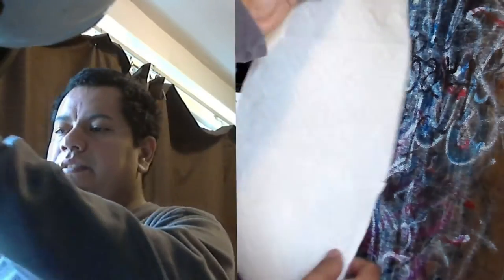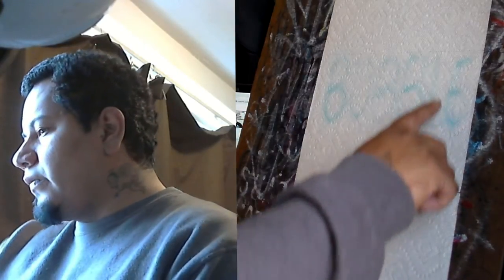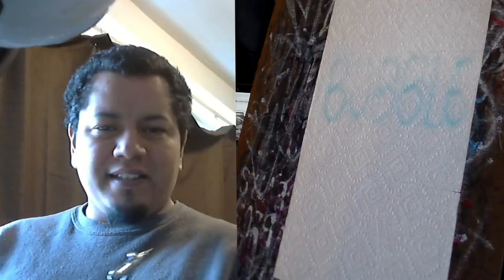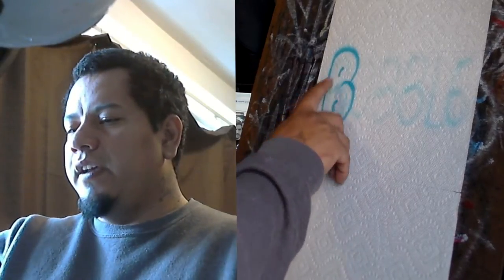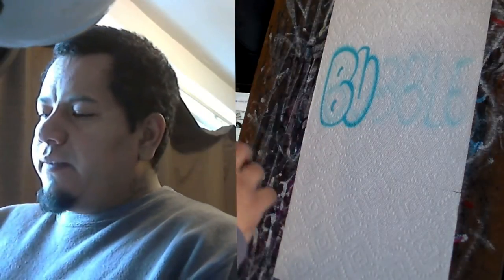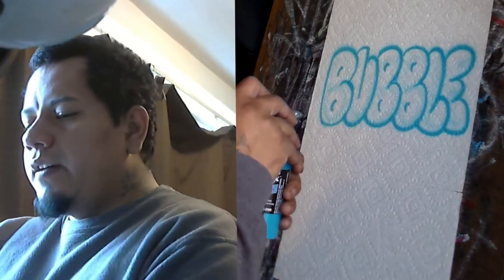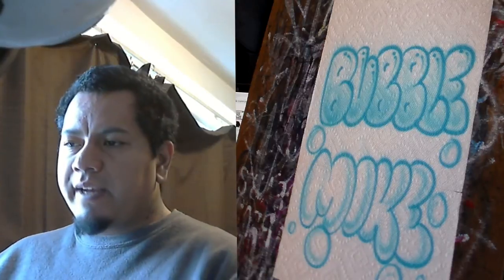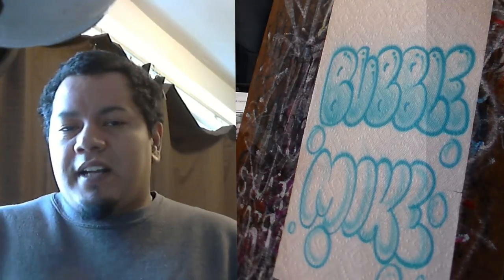How to Airbrush - Bubble Lettering